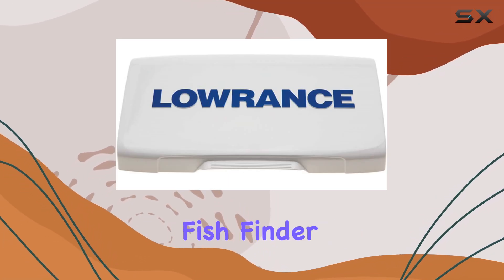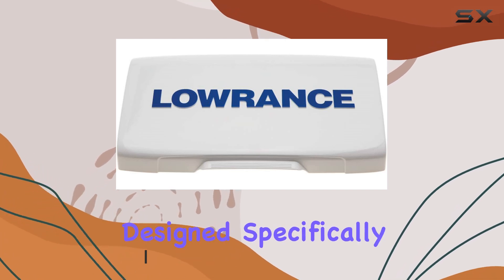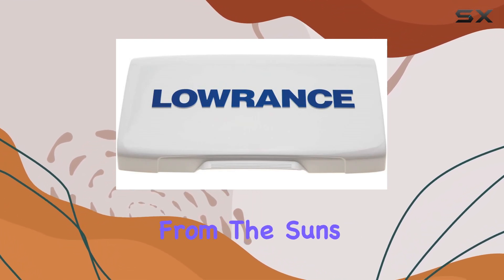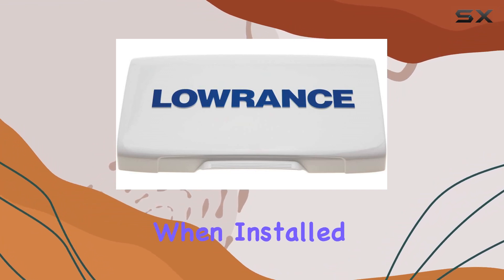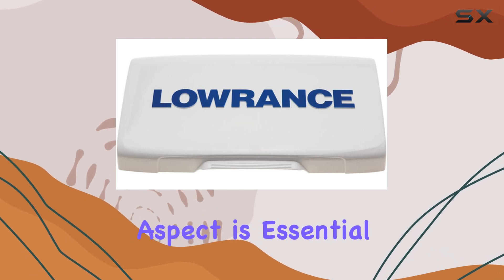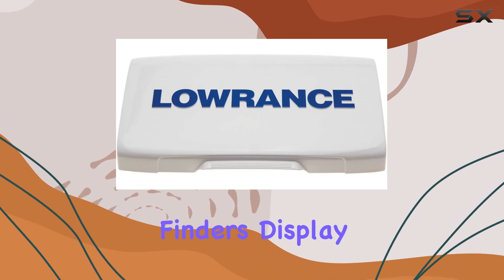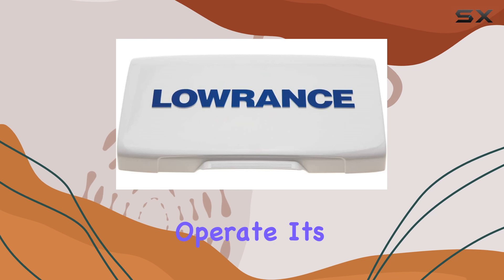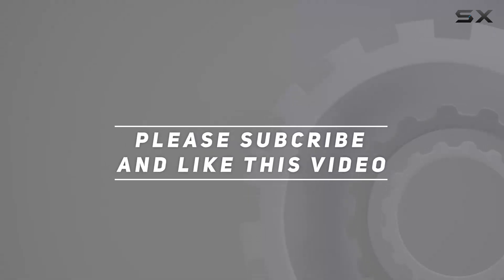Lowrance Elite-7 Ti / Ti2 Suncover: Essential UV Protection for Your Display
0:00 Intro
0:06 Review

Things that we mentioned in this video:
Lowrance Elite-7 Ti / : B01M0XN0YY